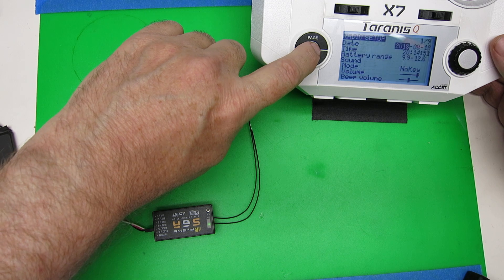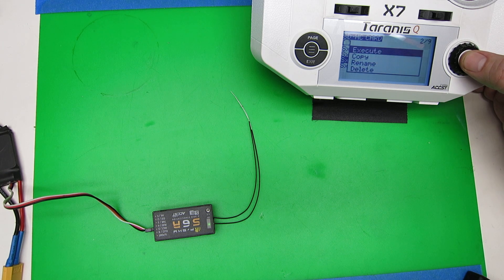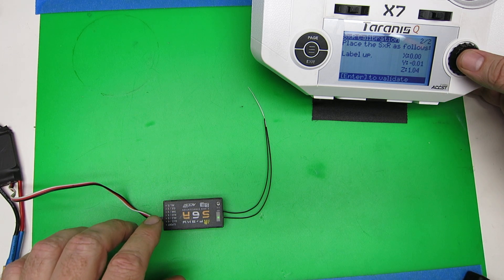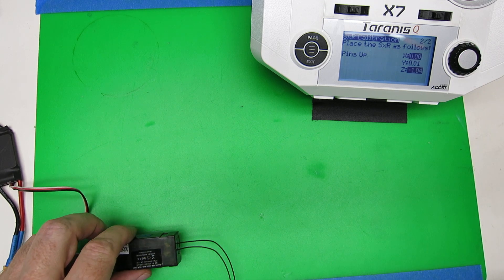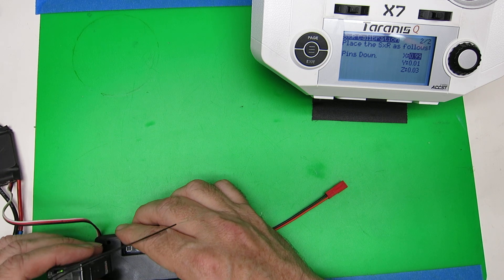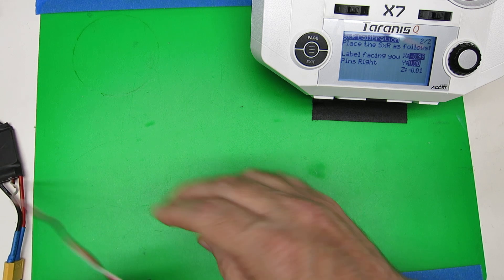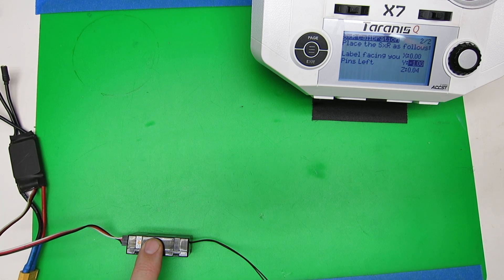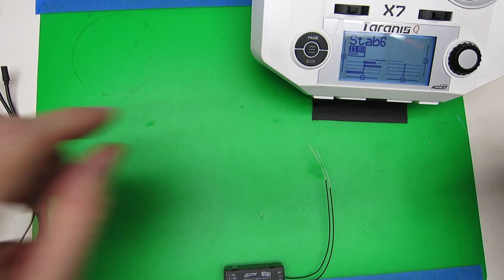FrSky S6R/S8R Setup: Step 2, Calibration